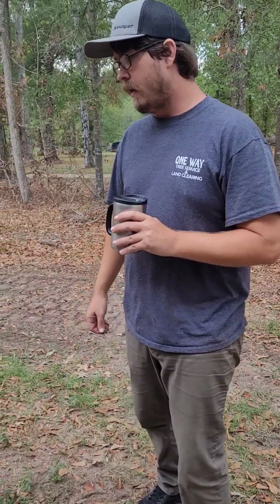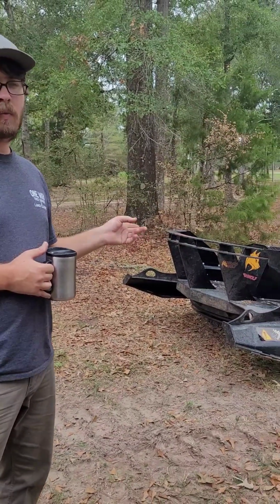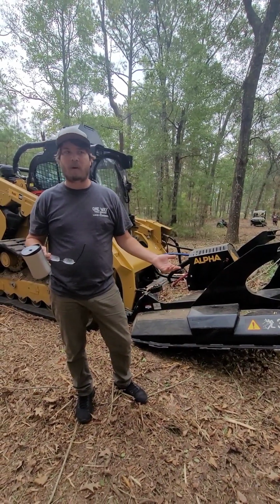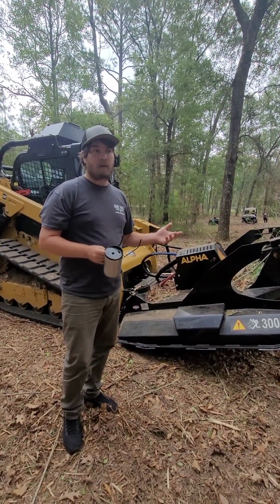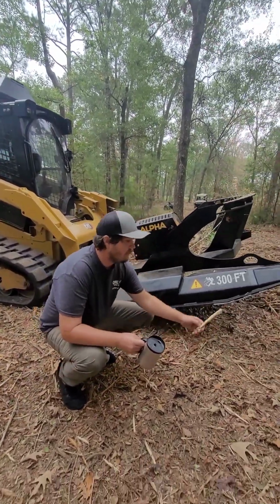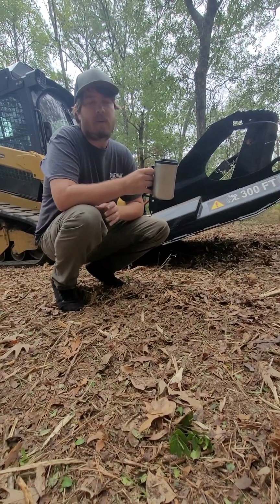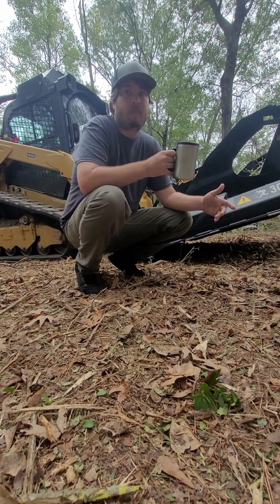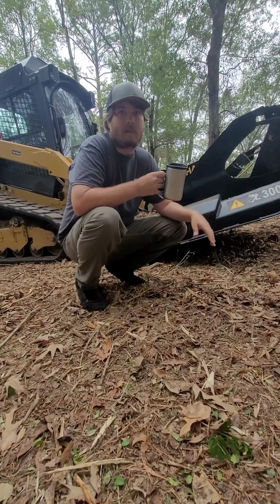Alpha Wolf Heavy duty brush cutter!